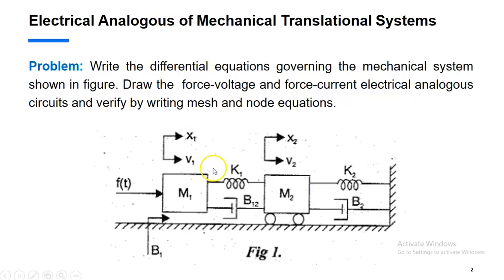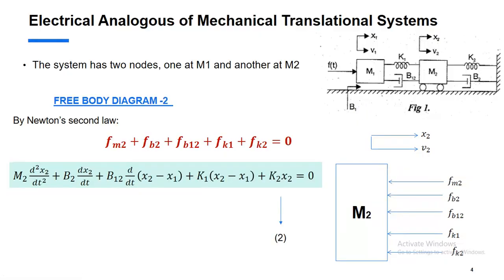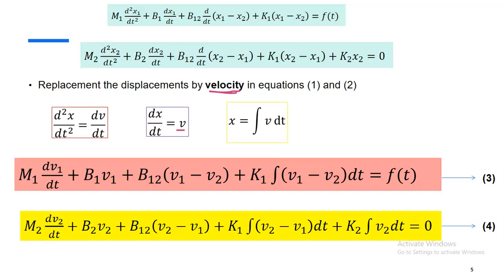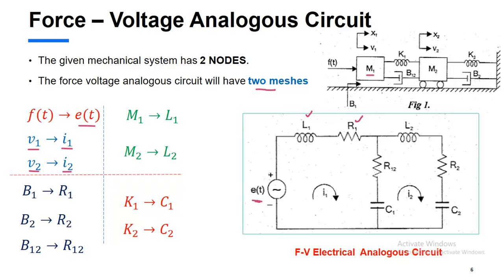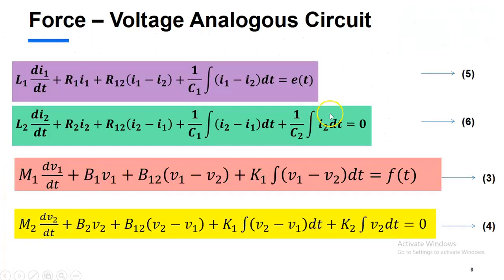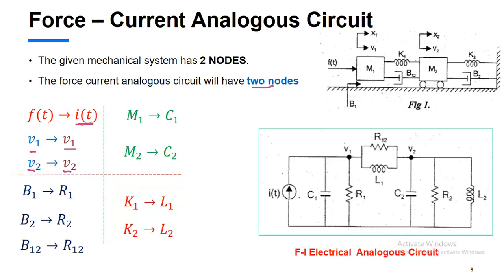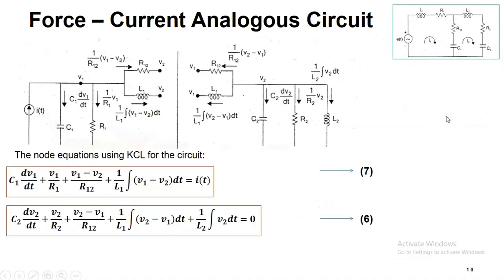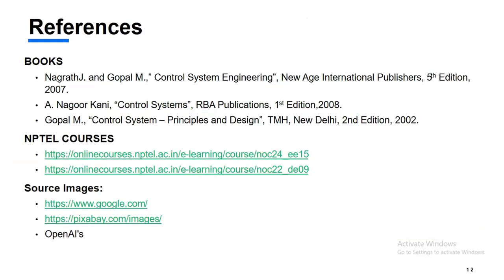Lecture 8 Control Systems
Electrical Analogous of Mechanical Translational System